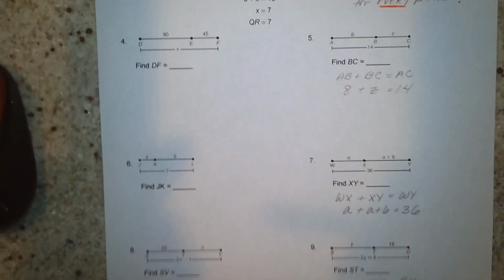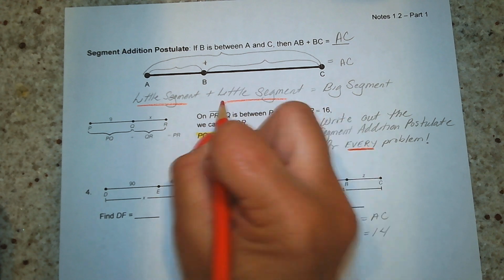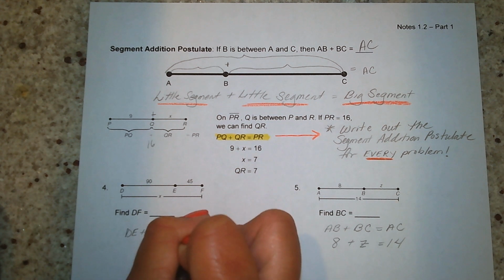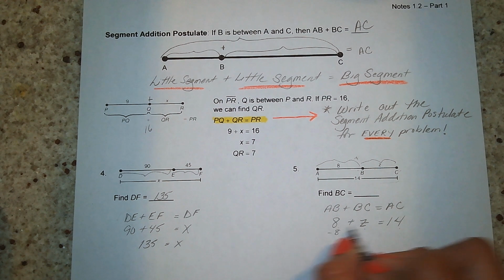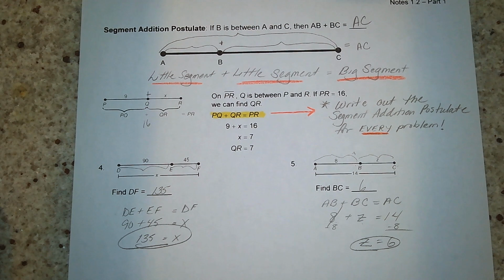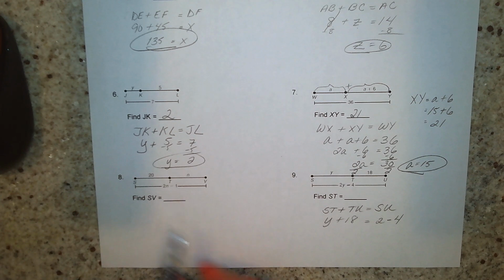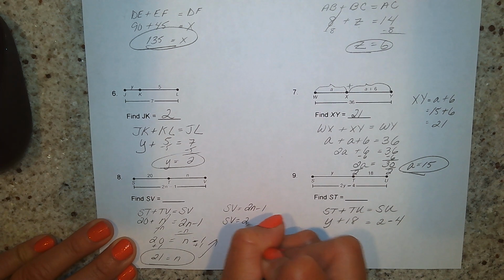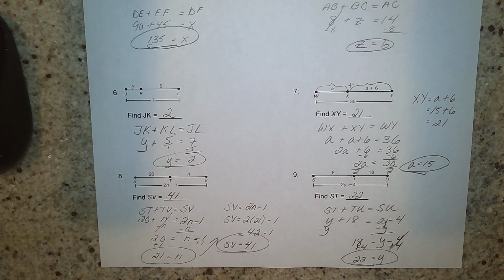Measuring and Constructing Segments- Part 1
Notes on Section 1-2 Measuring and Constructing Segments - Part 1